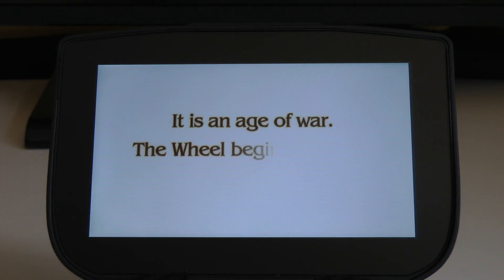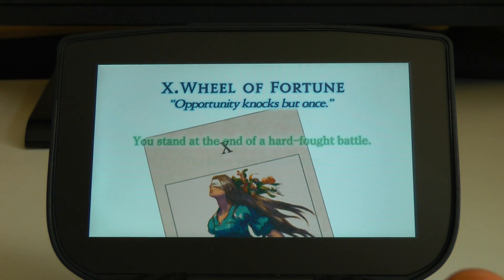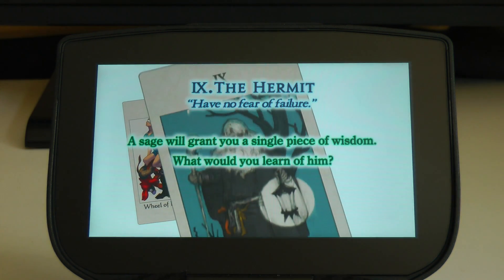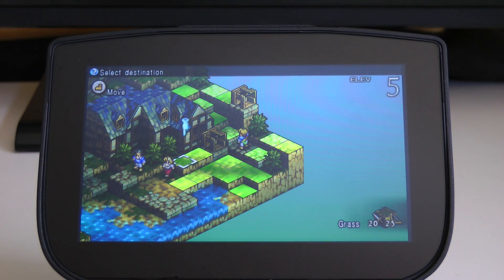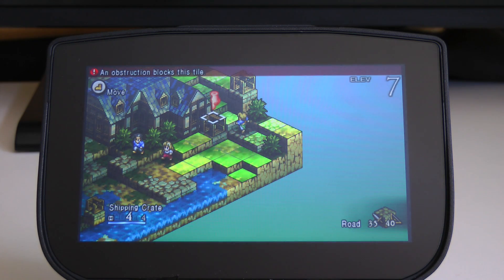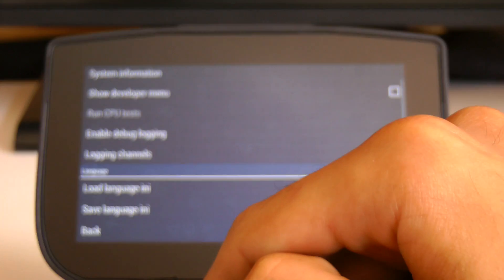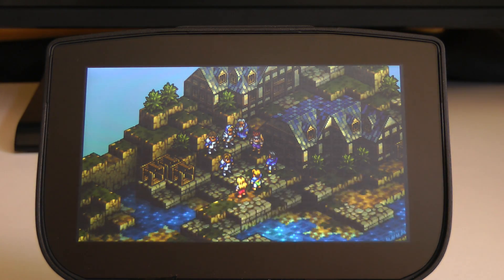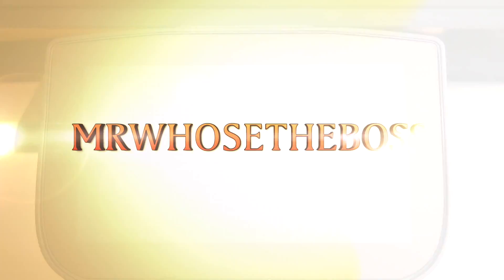PPSSPP - Playstation Portable Gaming on Android! (2014)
A quick gameplay introduction to PPSSPP, a great PSP Emulator on android